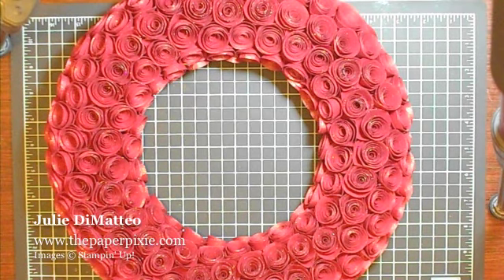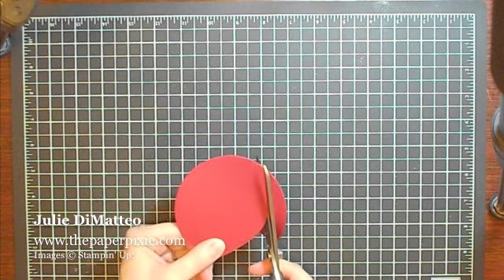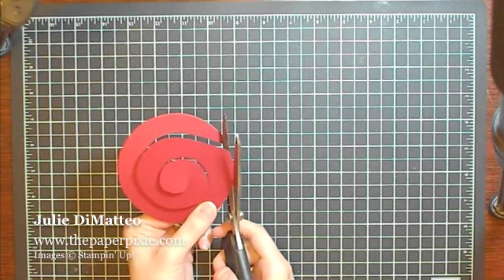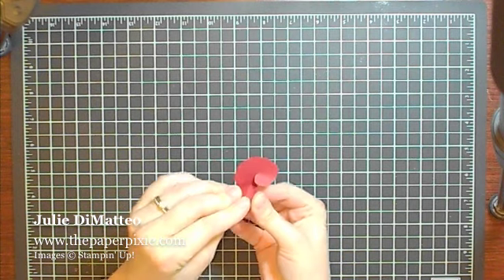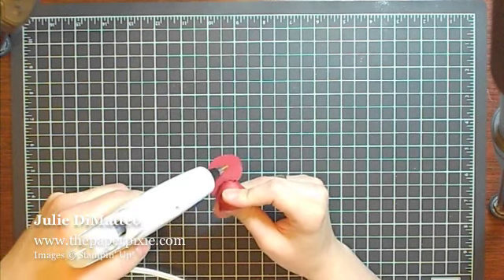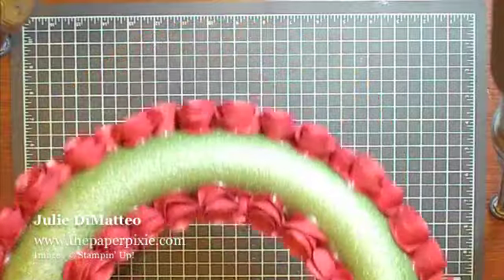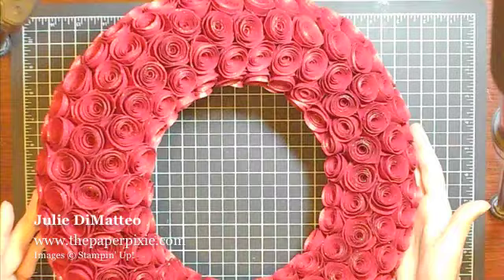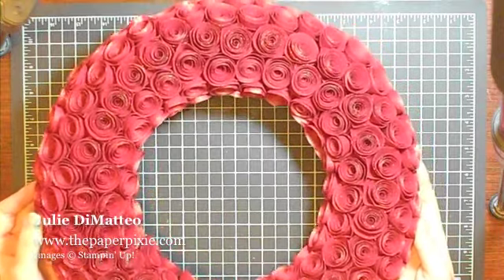Paper Rose Wreath Tutorial